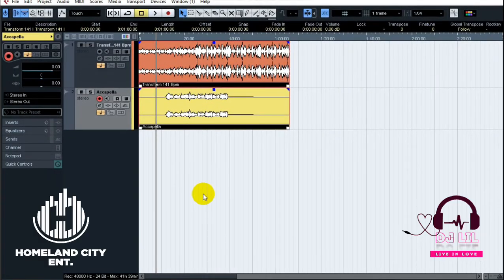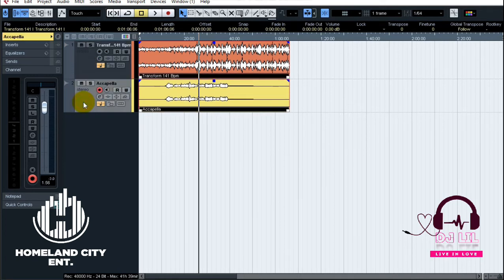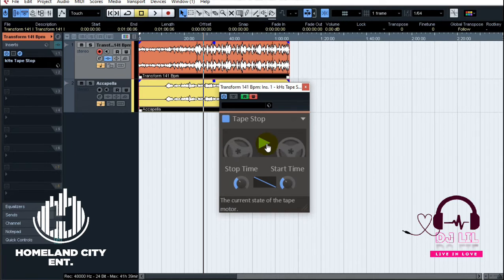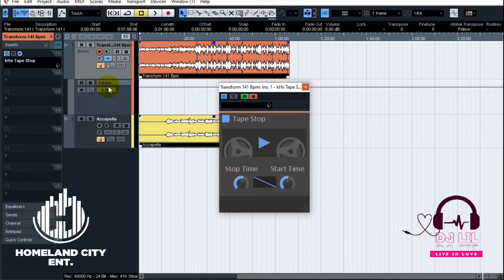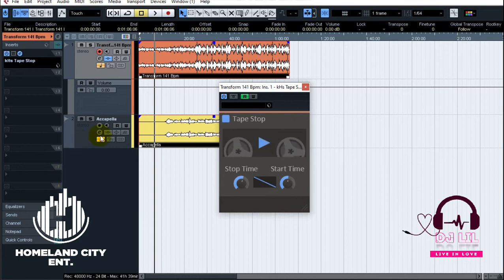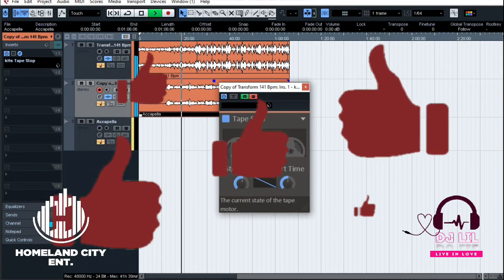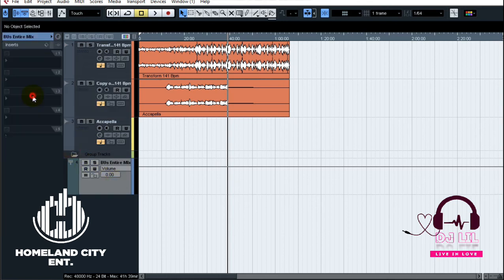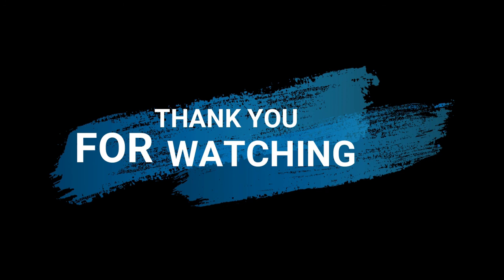How To Do a Tape Stop Effect In Cubase ( All Versions of Steinberg Cubase)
I made my very first tape stop effect back then in Pro Tools which include a stock plugin that does the tape stop effect and it blew my mind away. such plugins have been rare for a while but now adays its very easy to get your hands on one. am using a kiloheartz plugin collection, its free you can search it on the web. being able to do this in a DAW / SOFTWARE that you love its just amazing.